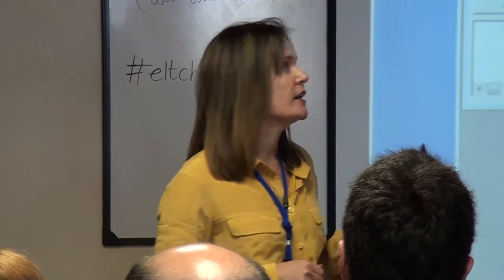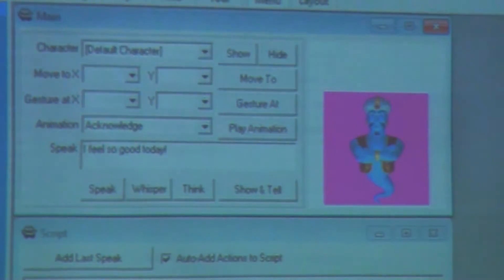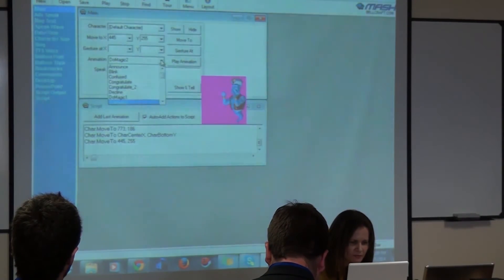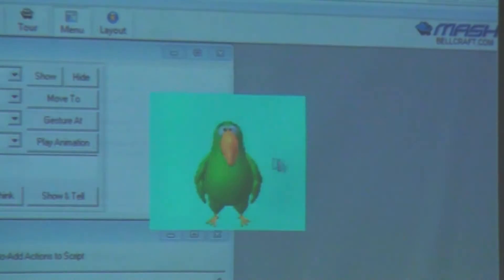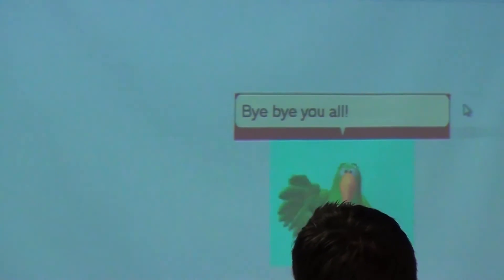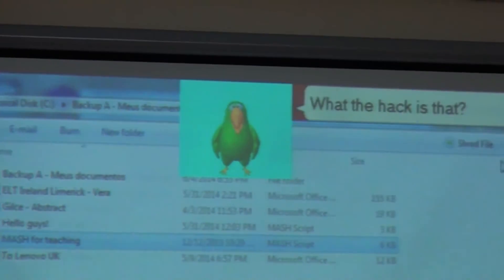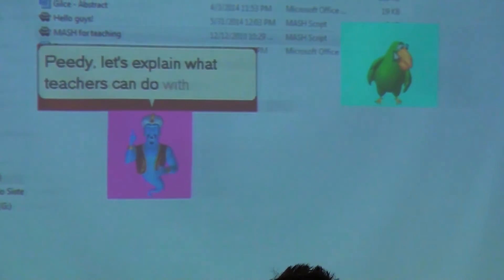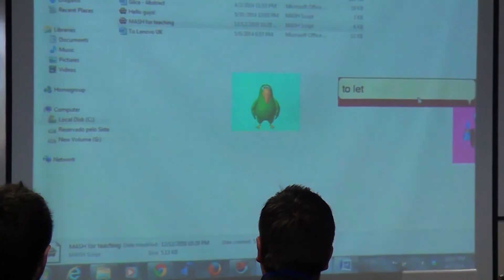MASH: The Interactive Tool for Language Learning by Vera Lucia Carvalho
Vera, who is currently doing her PhD at the University of Limerick, introduced us to her new best friend, Peedy. She then demonstrated how interactive learning tools such as MASH (Microsoft Agent Scripting Helper) can reduce TTT (teacher talking time) and increase PTT (parrot talking time), injecting more humour into ELT lessons and thus engaging our students to a greater degree.
   Vera has taught English in public and private schools and is doing a PhD at UL.